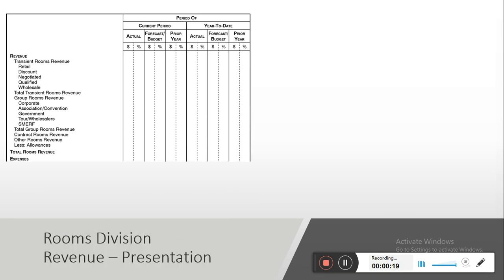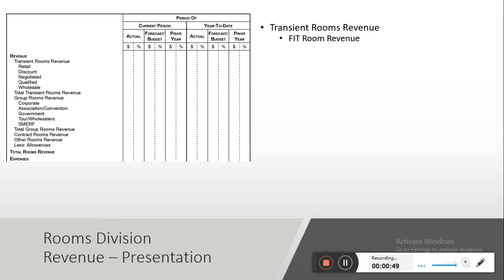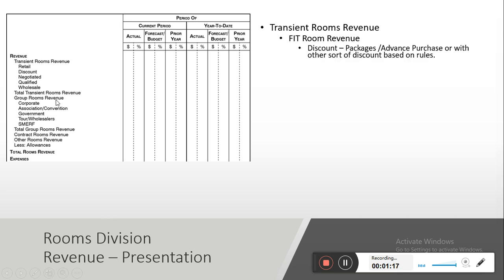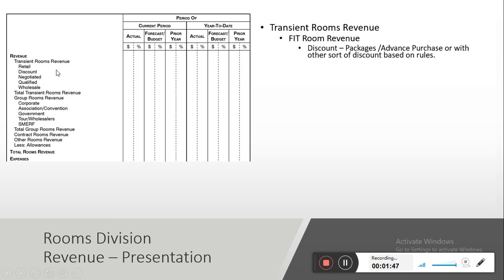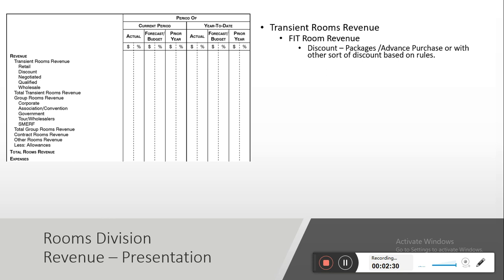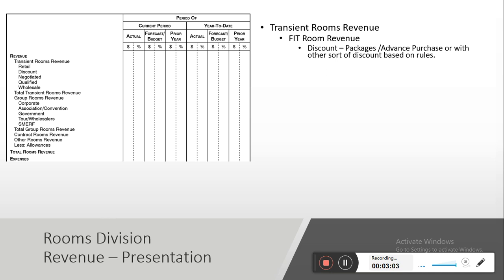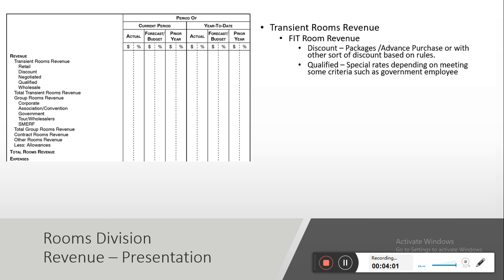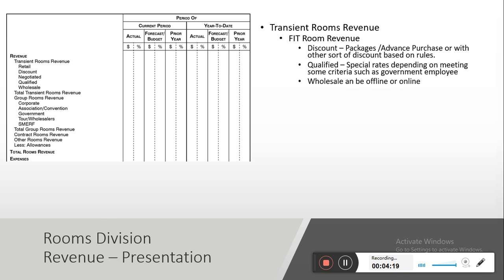Lecture 12 What are various Revenue Segmentation Transient Business